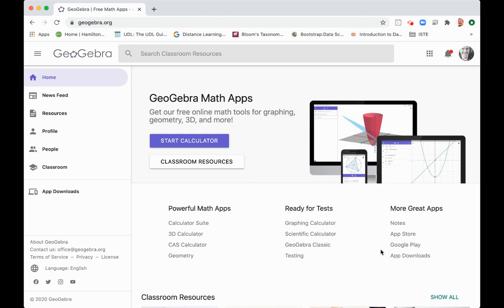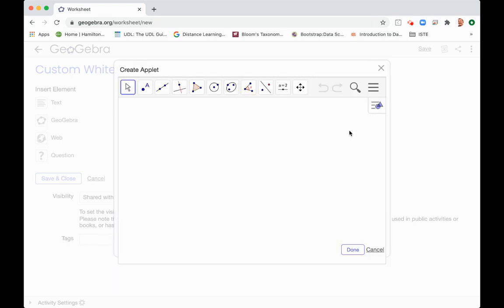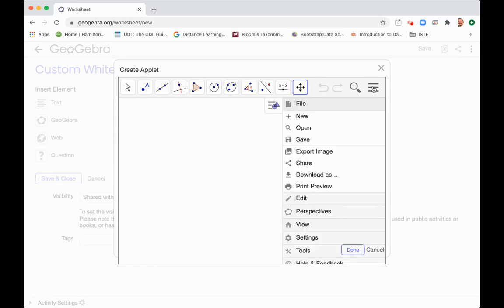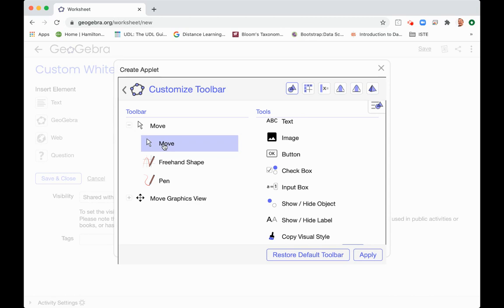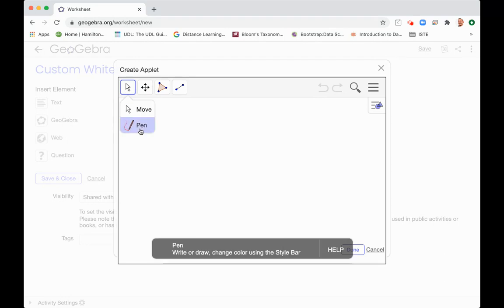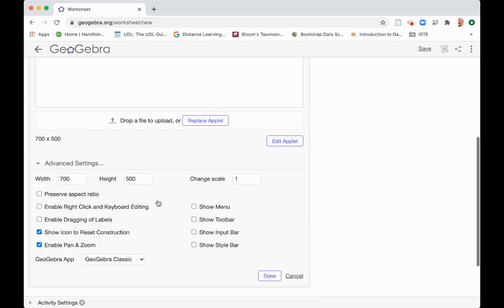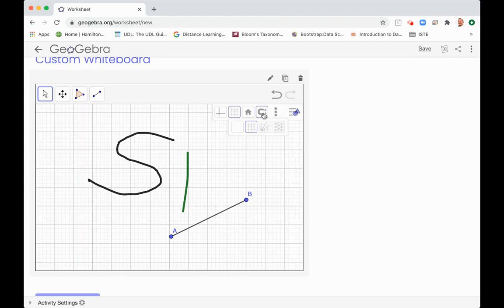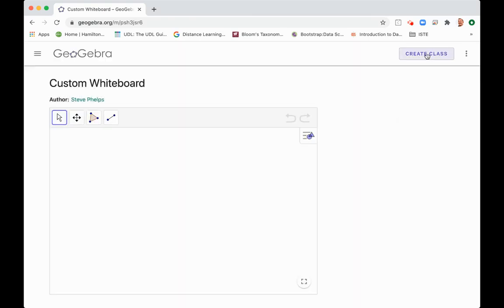Creating a Custom Whiteboard